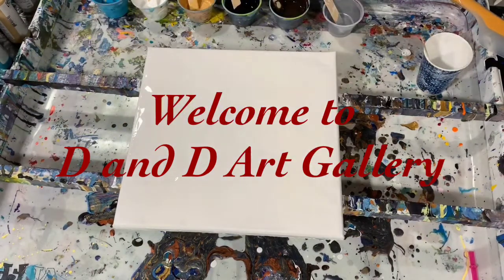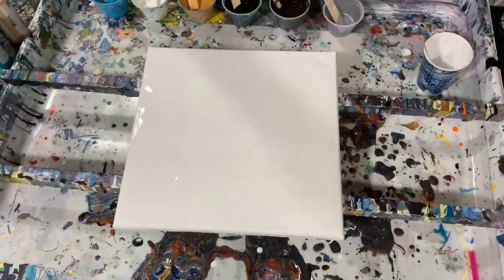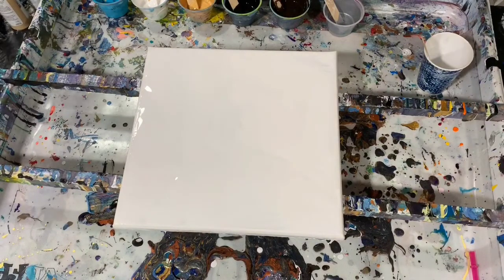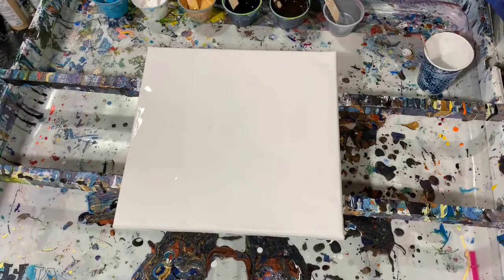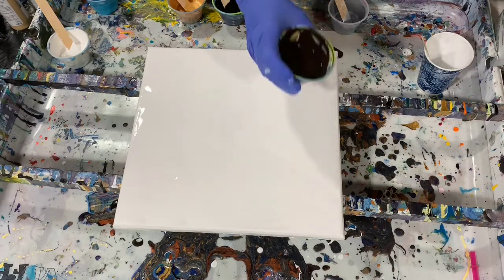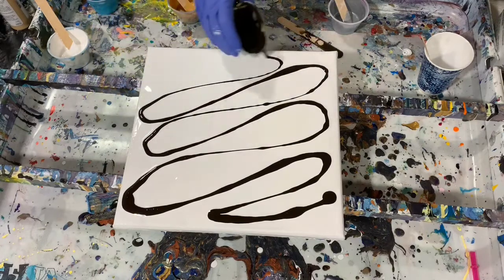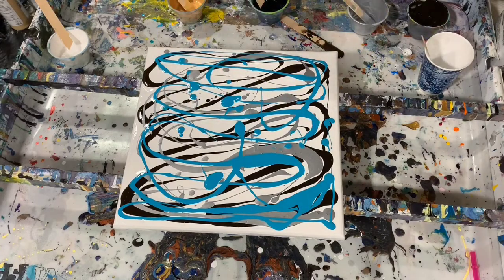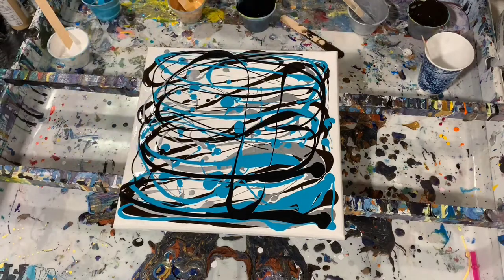(178) Acrylic swipe using a new pouring medium (M-1 Latex paint additive and extender).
I did an acrylic swipe using a new pouring medium, M-1 Latex paint additive and extender with good results. Must see.

I would like to give a shout out to Cathleen Ozmore of COZ Creations and Gilly Kube for their continued inspiration at doing swipes!

Materials used: Base coat: Artist's Loft flow acrylic white with Floetrol, GAC800 and Liquitex gloss medium. Other paints used: Blickrylic mars black, Amsterdam VanDyke brown, Golden fluid acrylic teal and Liquitex Basics turquoise blue, Golden iridescent gold fine and Amsterdam deep gold. Swipe color is Amsterdam titanium white. These paints were mixed with the M-1 latex paint additive & extender to a thin consistency. No silicone was added.

All of our art can be purchased by contacting me at . Please check out our Etsy Shop for our beautiful paintings that are available.